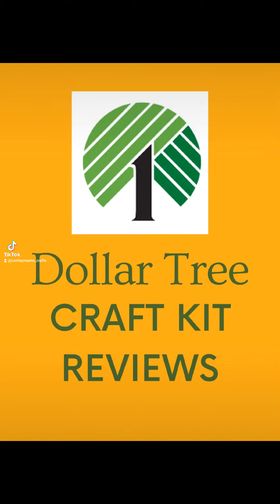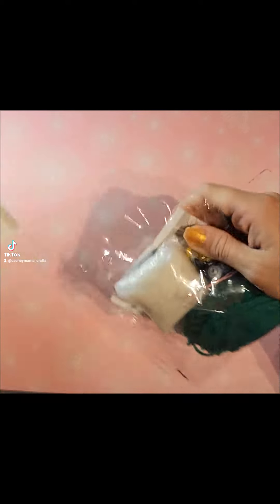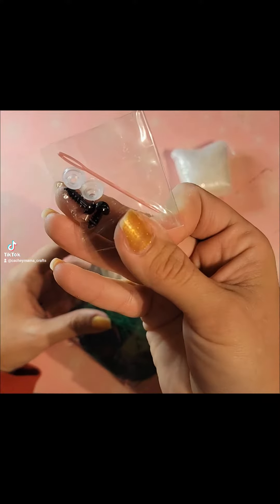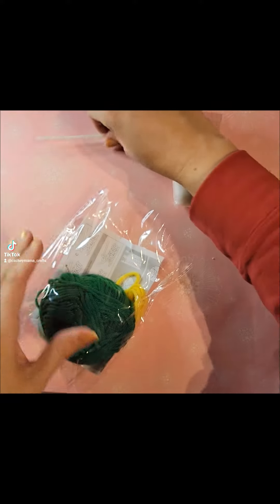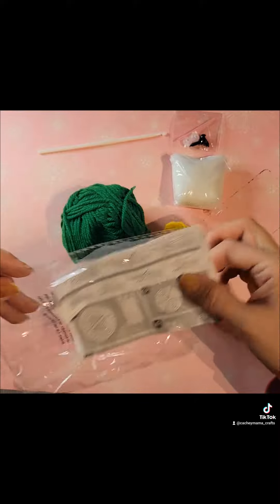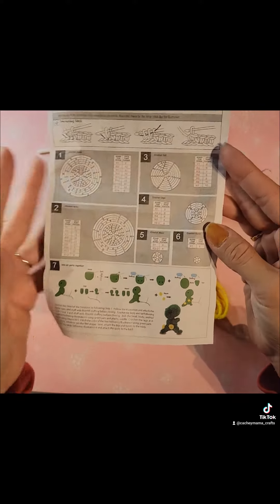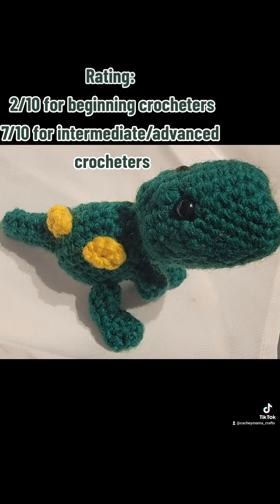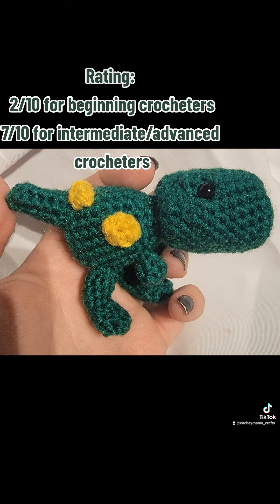Dollar Tree Craft Kit Reviews: Part 1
Part 1: A crochet tiny diny! @karlitafrita